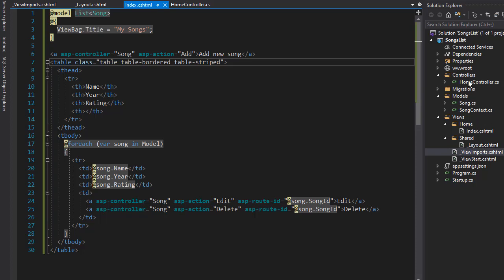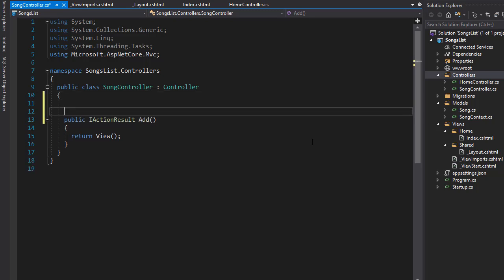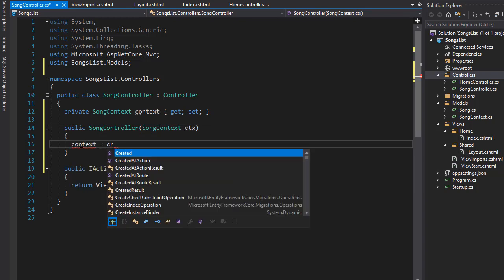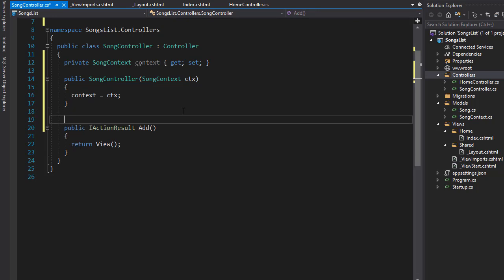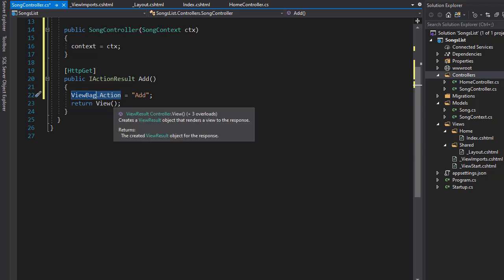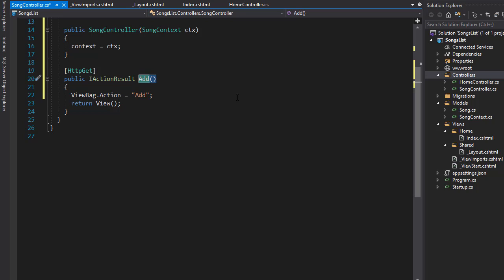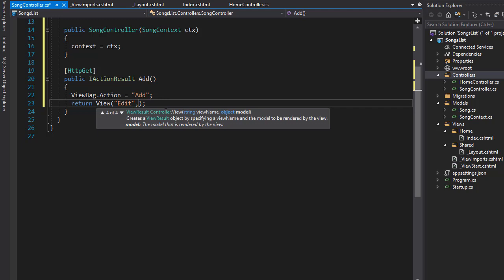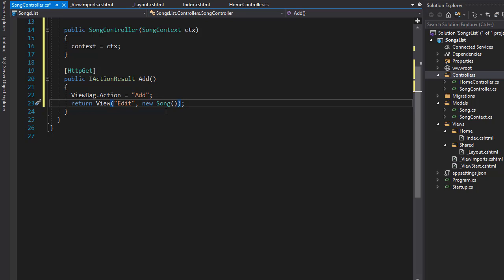Master Essential ASP.Net Core MVC: Songs List Project pt. 11/21